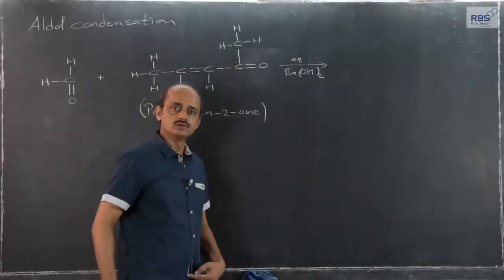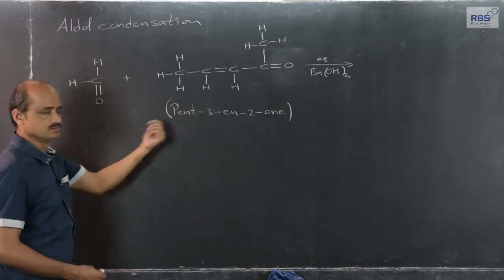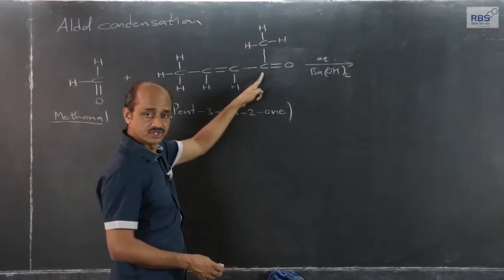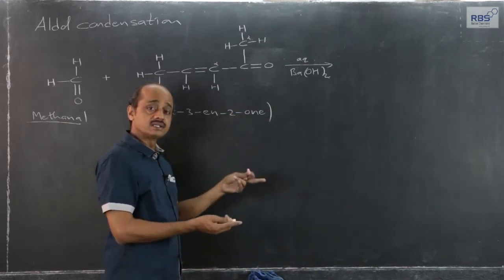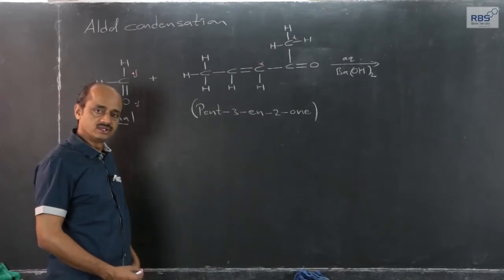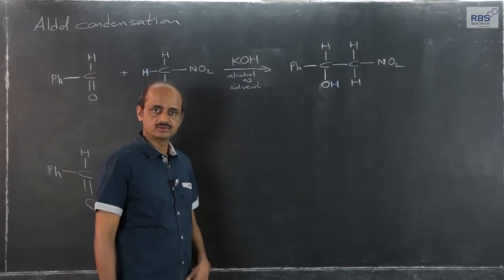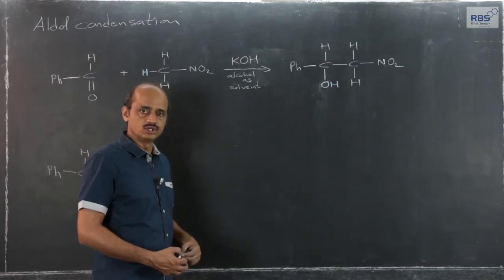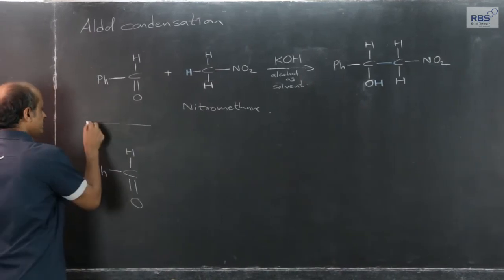008d) 32 Aldol Conden Part 2